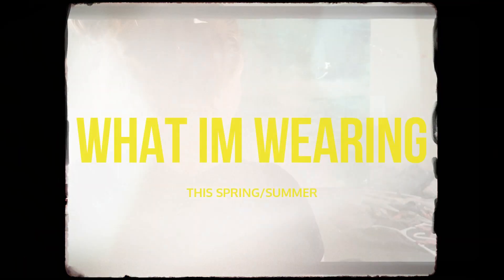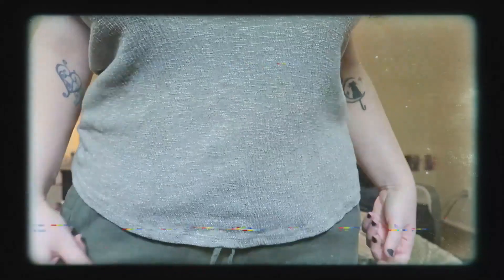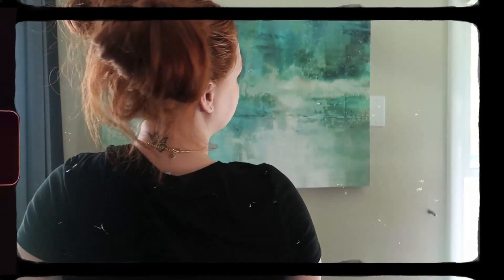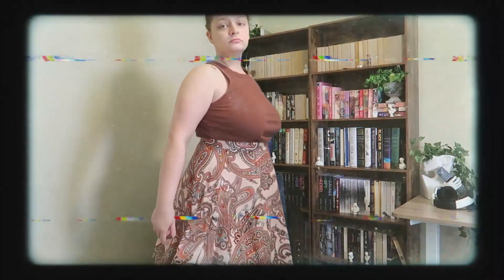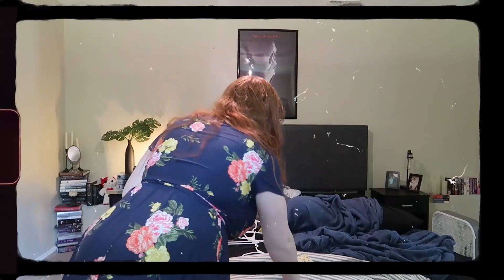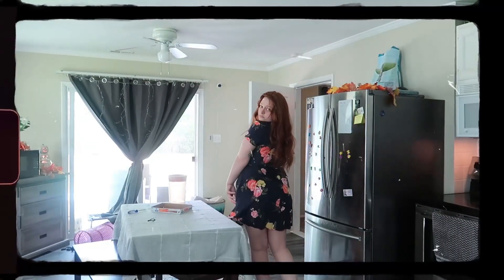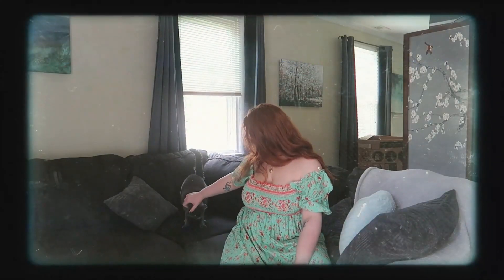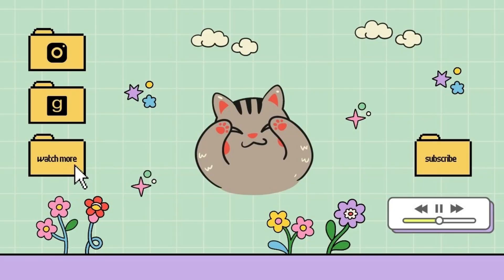my summer wardrobe: living my girl in a field of flowers fantasies (but i dont leave my house)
links
scribd (60 days for free for you, 30 days free for me)
try audible plus
faq*
what is PMDD? premenstrual dysphoric disorder is a very severe form of PMS. my common symptoms include body pain, depression, anxiety, mood swings, and fatigue.
how many animals do you have? 8. 3 ferrets, 3 cats, a leapord gecko, and a tortoise.
my shelves
my camera